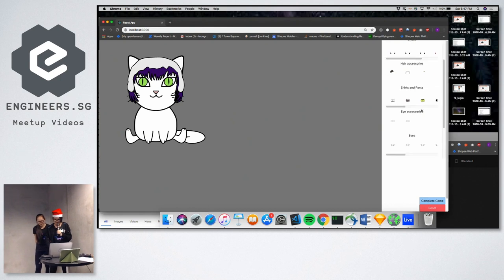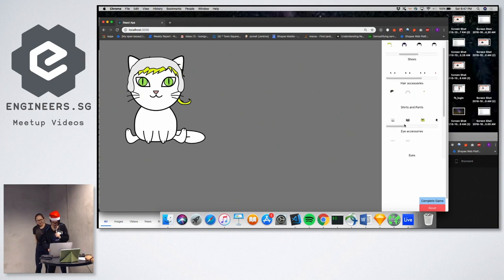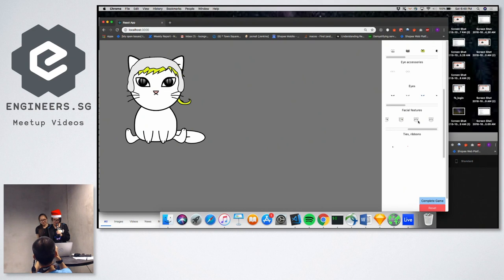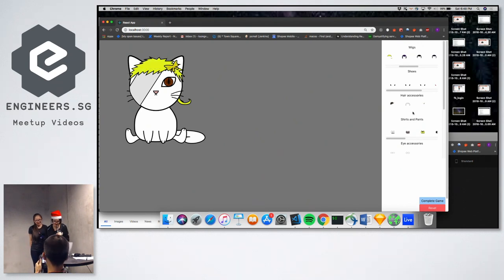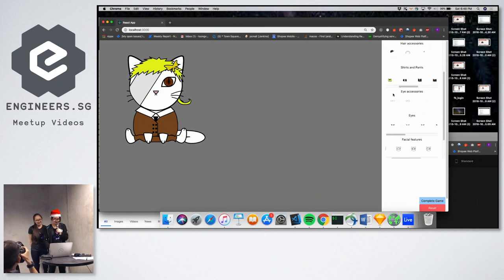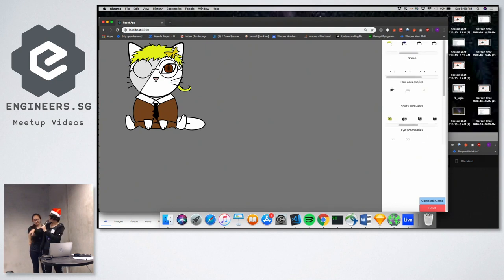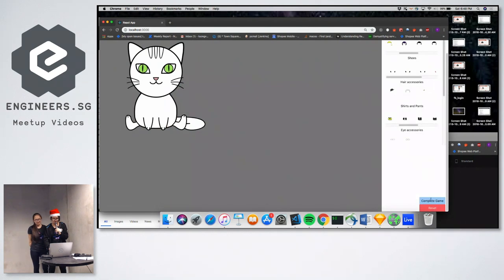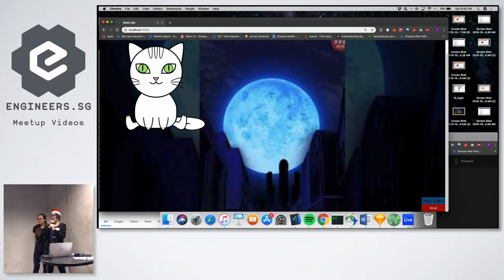Team 4 - SuperSillyHackathon 2018